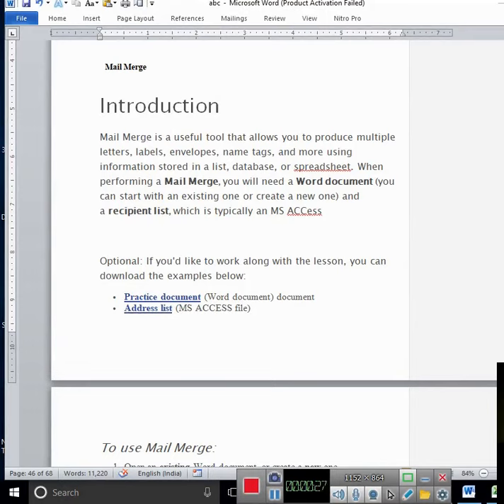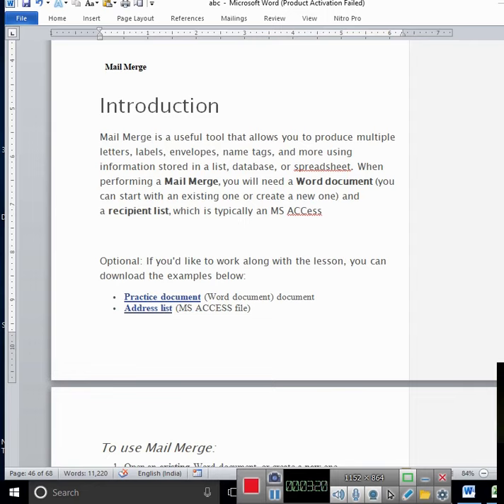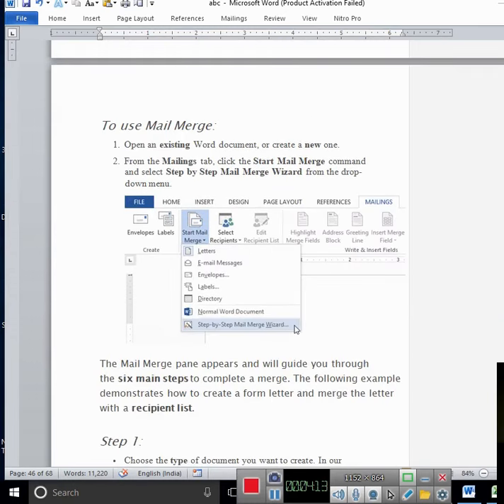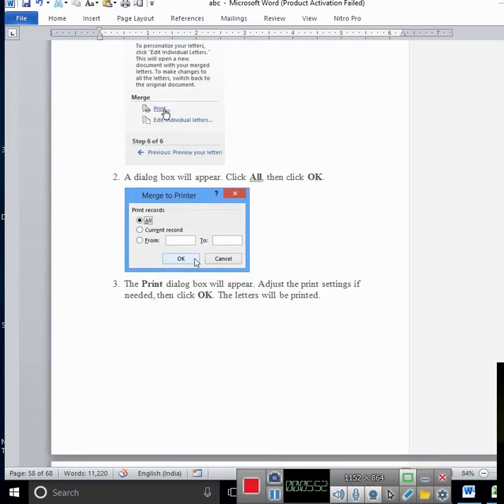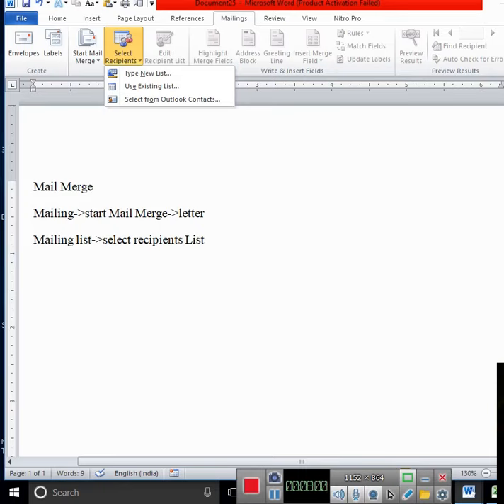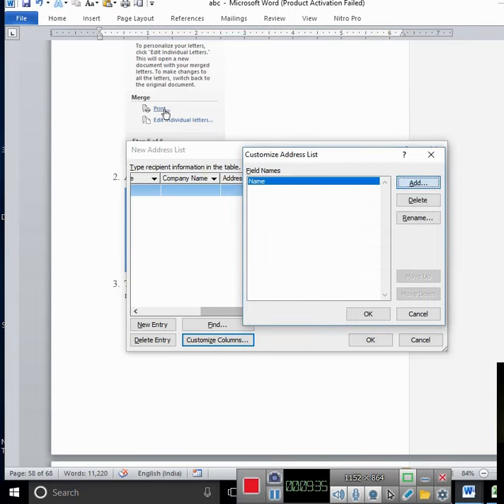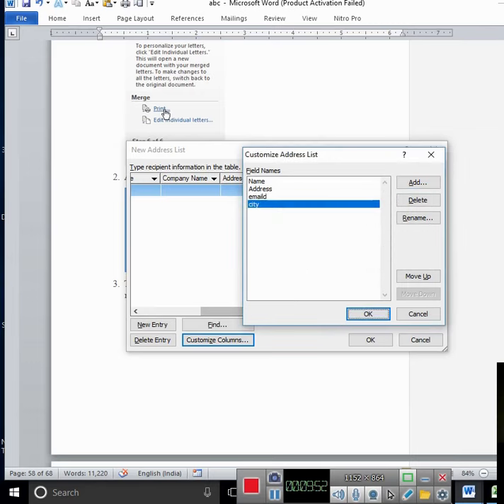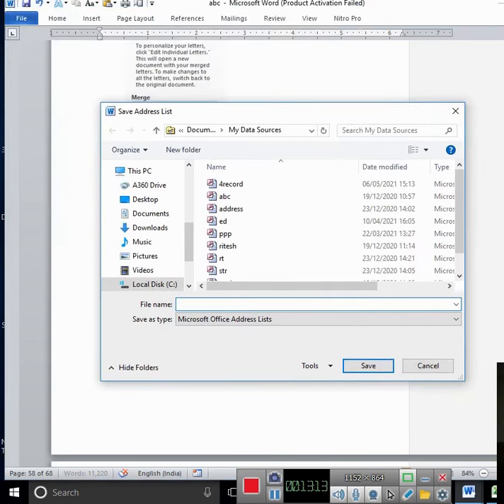Mail Merge in MS WORd Mail Merge || MS Word feature Mail Merge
MS WORd
# Mail Merge
# Word
# Document file
# Non Document File
Mail Merge feature
steps of Mail Merge